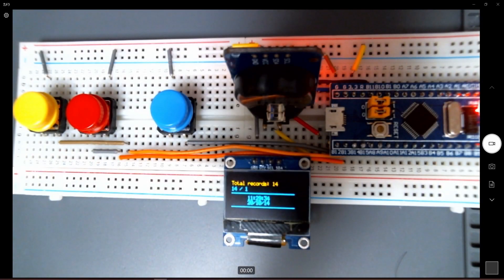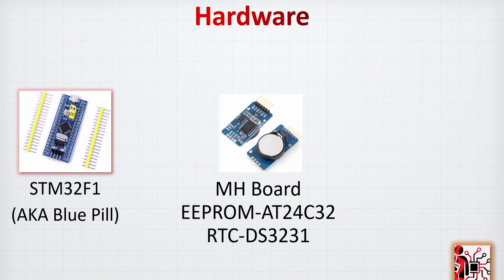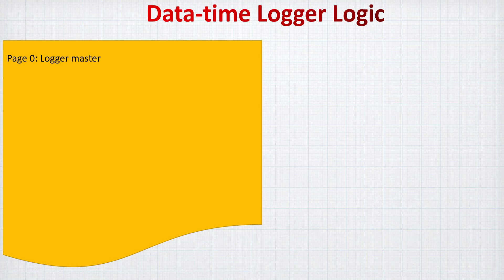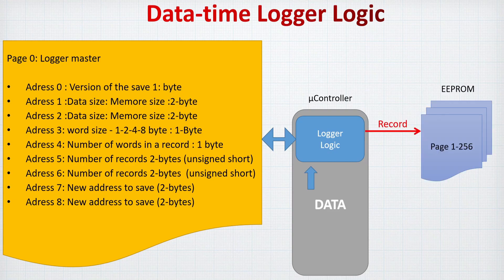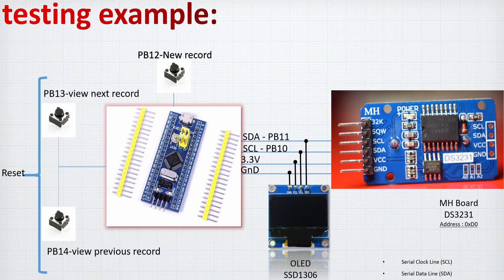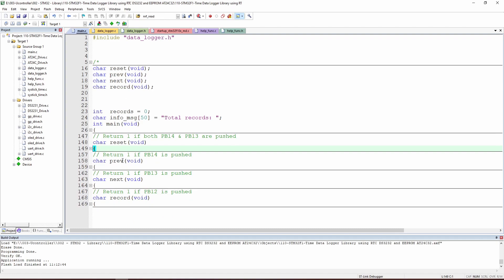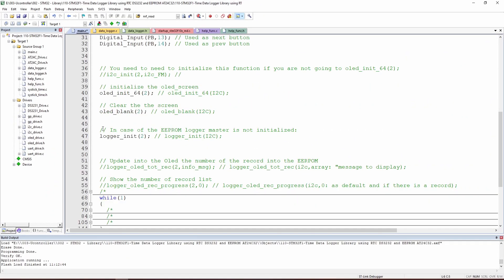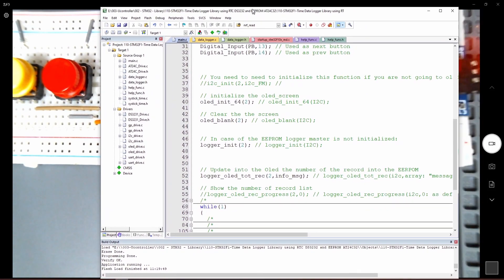110-STM32F1 Set Time Data logger with EEPROM AT24C, Real Time Clock RTC DS3231, Oled Display SSD1306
Hi WeeWs

Welcome to this new video for the STM32 microcontroller libs, where we have a quick hand on and example of the code that we made from scratch in the Tutorial section.

BluePill (STM32F103C8)

This  tutorial shows how to quickly to setup a Time Data logger using a EEPROM AT24C,a Real Time Clock RTC DS3231 and an Oled Display SSD1306 with the STM32F1 (AKA blue Pill).
The example timeline is split as bellow:

00:00 - Example Introduction

00:42 - Example Overview

01:52 - Data logger logic and Circuit description

05:21 - Code detailed explanation

To get further details about the used libraries in the following example, you can take a look to the following links: